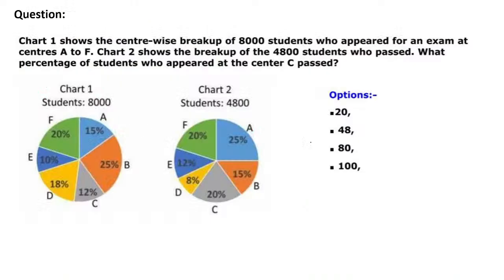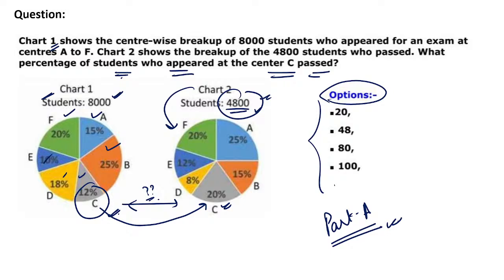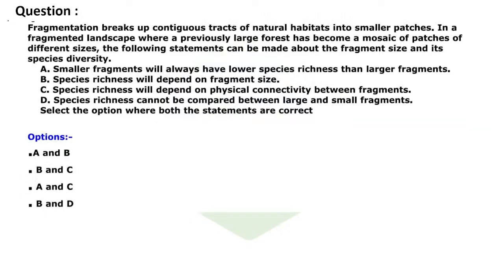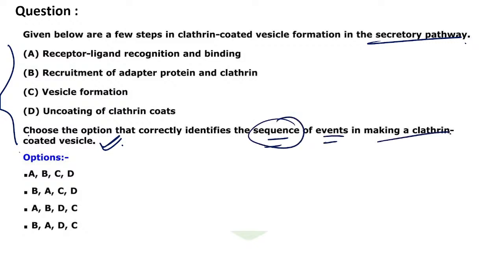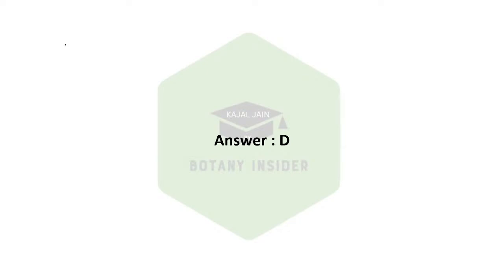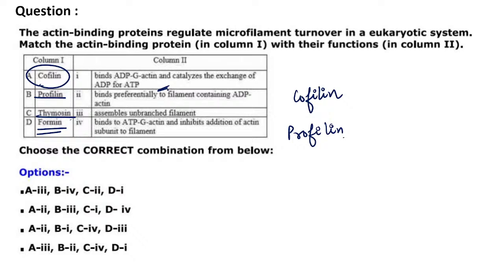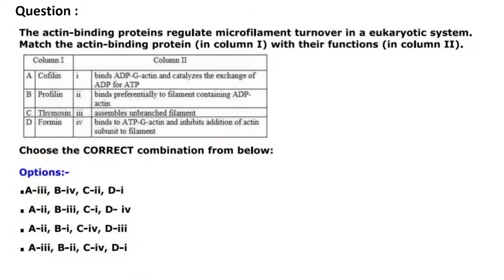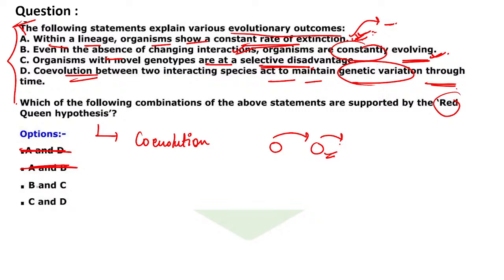HOW TO SCORE 125+ MARKS IN CSIR NET JUNE 2024 II @BotanyInsider Free COURSE CSIR NET